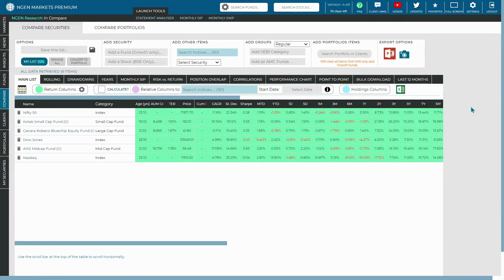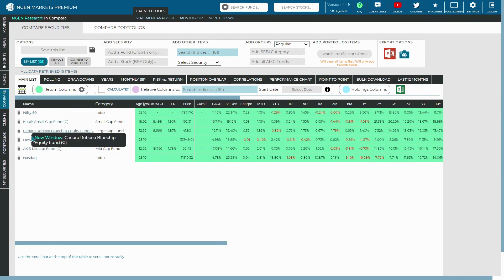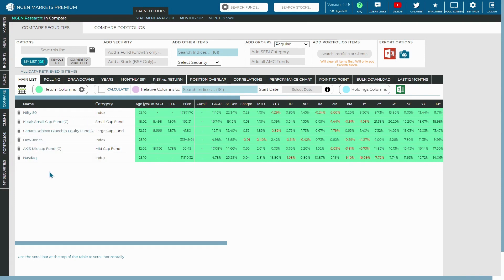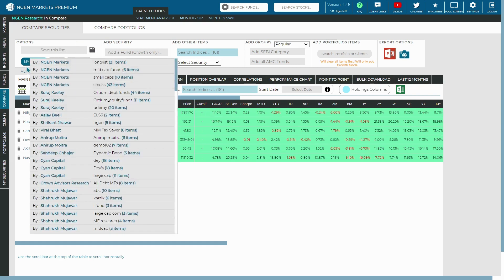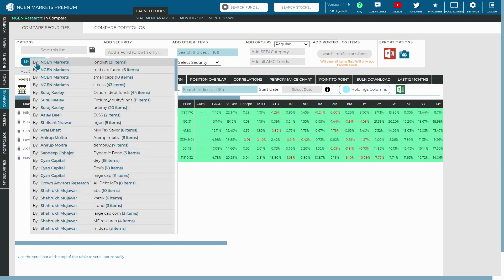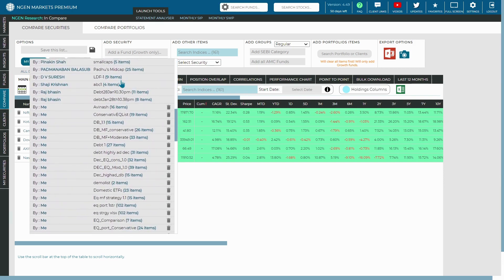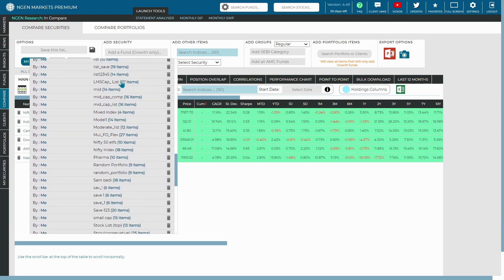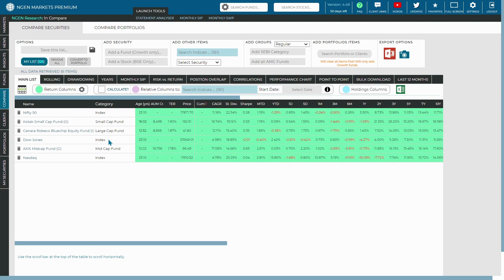Save and Access List - Compare Section | NGEN Shorts